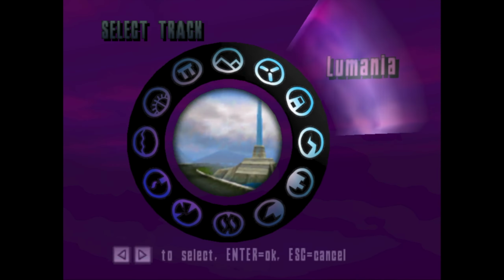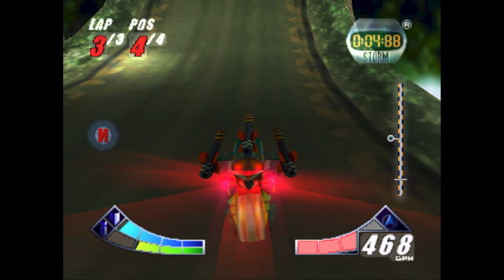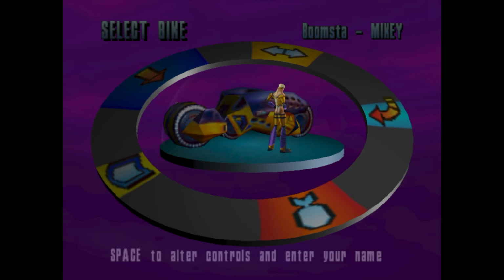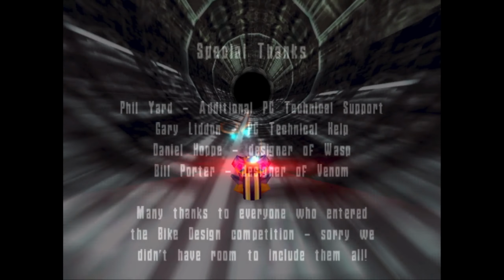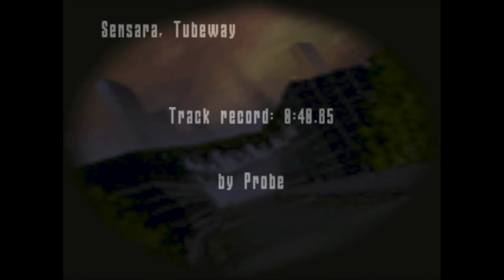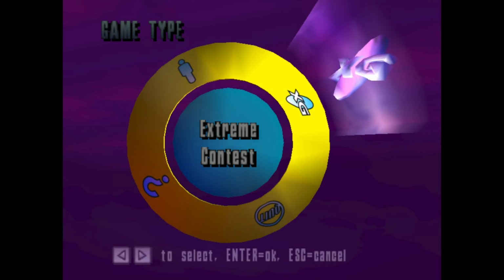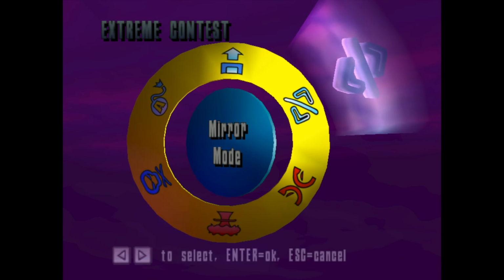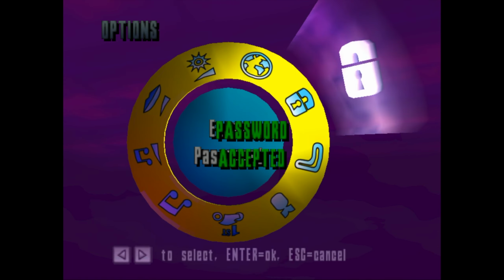Extreme-G 2: A Supersonic, Combat-Heavy Bike Racer | Racing Games Are Amazing!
While most futuristic racers opt for going fast with hovering vehicles, there were exceptions like Extreme-G 2, which offered the same level of breakneck speeds and action-packed weapon combat, but on two wheels, and it was, and still is, quite a ride!